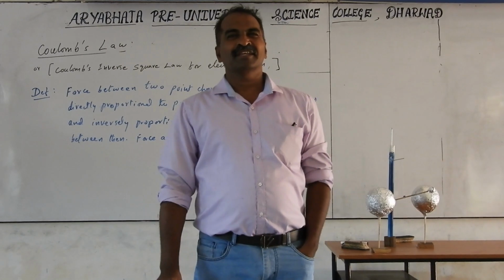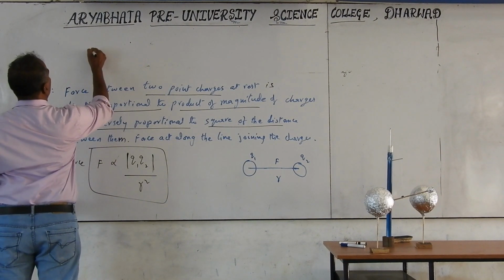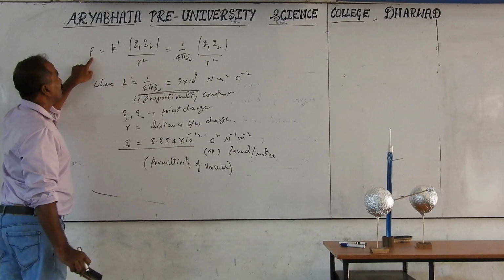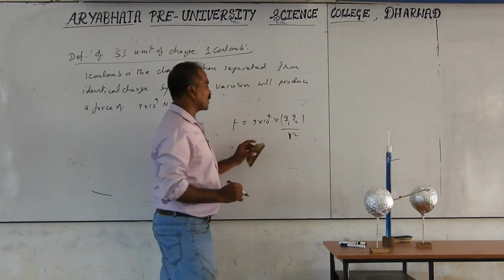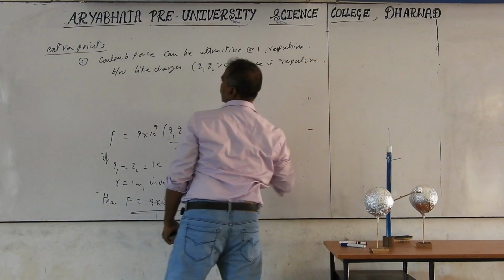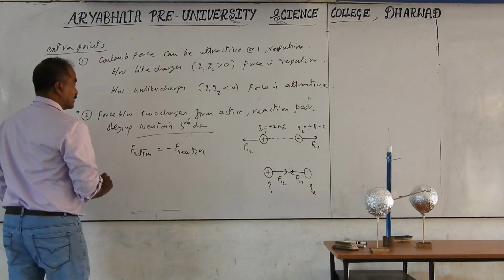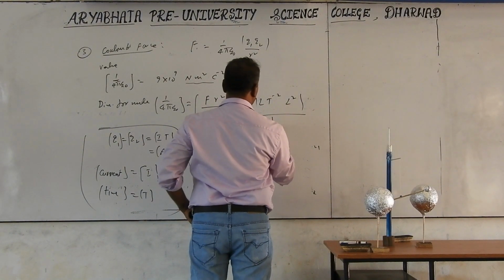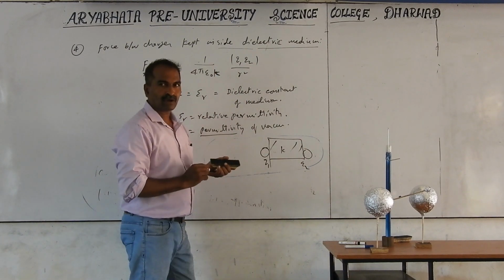Konnurs Aryabhata theory classes ELECTRIC CHARGE AND FIELD part 8 Prof Shankar Sir